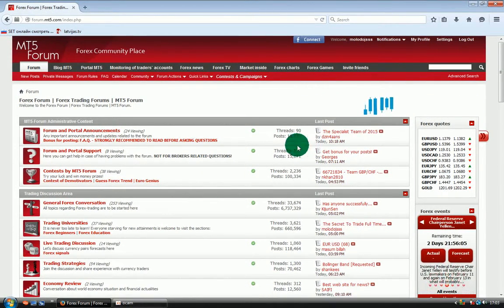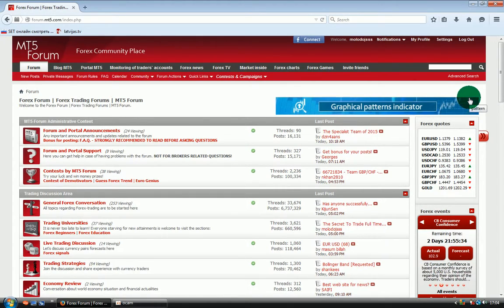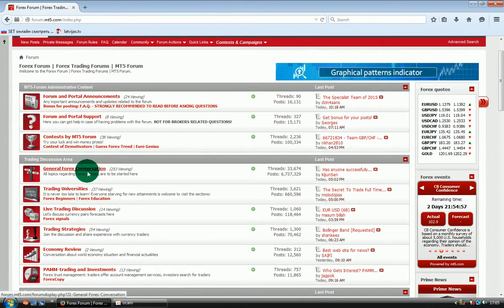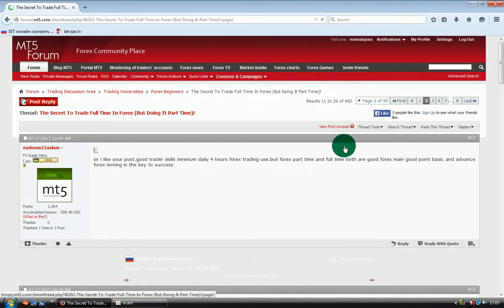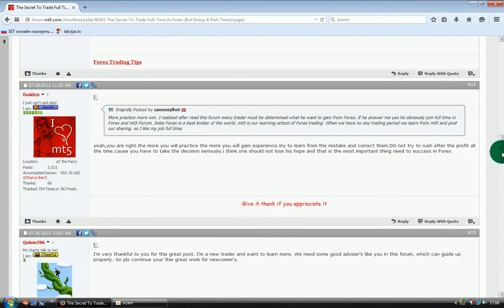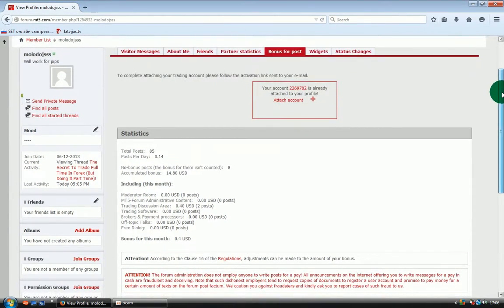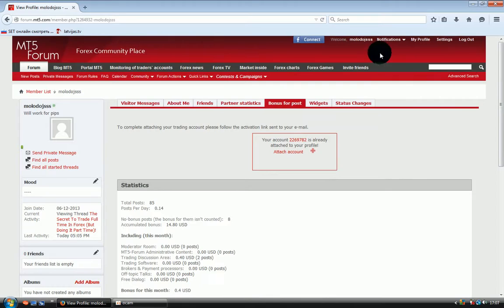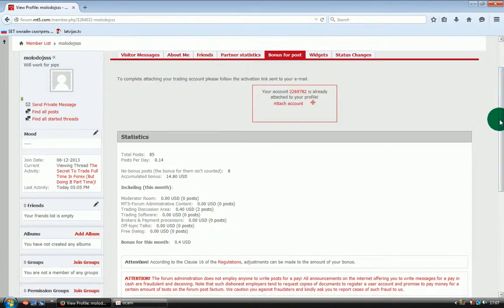Work from home job no registration fees required only computer!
Make money writing posts online about Forex.
You get paid 20 USD cents for every post. Post has to be 2 lines. No deposit needed, you ned to register and can start generate monies.
Bonus is a money reward for communicating at our forum. The purpose of this campaign is to let Forex beginners to try their skills in real trading on financial markets without investing their own funds. For more experienced traders this bonus is just a pleasant gift for their contribution in the forum development.
For further information about the bonus campaign, please, visit this topic.
How can I cash my bonus out?
To get the bonus you need to open a trading account in InstaForex Company and attach it to your forum account. The bonuses you accumulated during a month are credited during the first week of the next month.
Should I deposit my account to get the bonus?
No, it's unnecessary to make any deposit for getting the bonus.
But if you wish to deposit some additional funds, it's allowed.
What is the bonus amount? Does the bonus amount depend on the section where I post?
Basic bonus amount is 20 cents for a post meeting the campaign conditions. In "Free dialog" section the bonus amount is 5 cents. Posting in "MT5-Forum Administrative Content", "Advertisement" and "Forex Signals" sections is unpaid.
Sometimes I notice that my bonus is smaller than it should be? Why was it reduced?
Our forum is a place for communicating, not a place for getting the fixed payment. Bonus is a gift that can be canceled by moderator if he/she thinks your messages do not meet the conditions of the campaign or contradict a subject of a topic.
 What happens in case I didn't attach any account to my profile? Will bonuses disappear?
 If a user failed to attach a trading account to his profile during the month, his bonuses will expire in the next month.